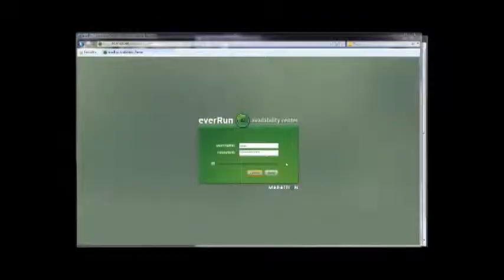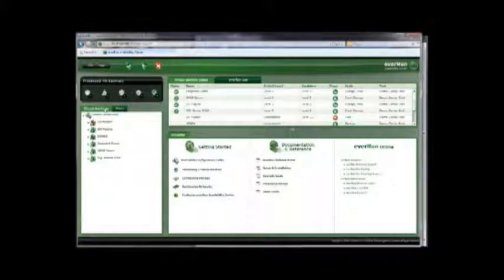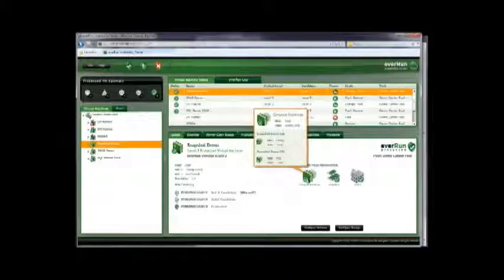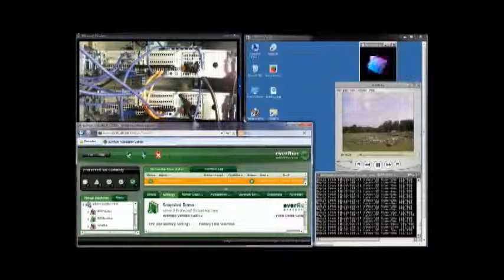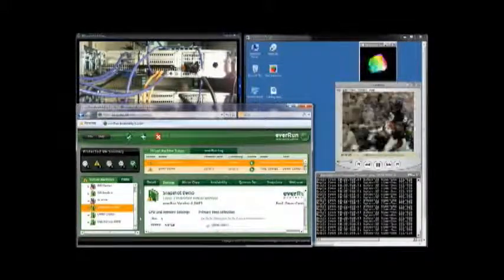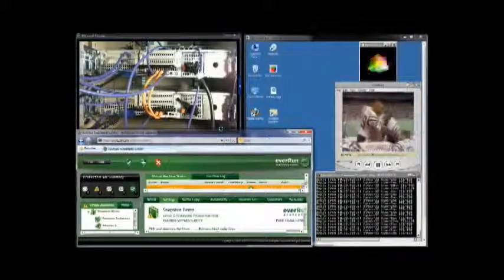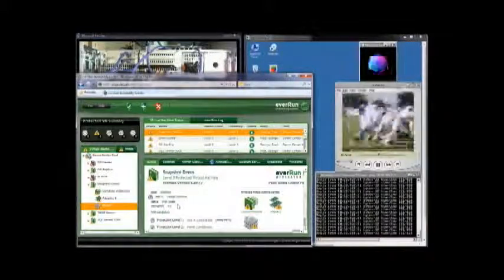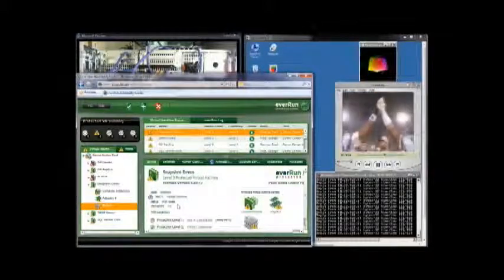everRun demonstration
Watch this demo to see how Stratus everRun high availability fault tolerant software can protect your organisation